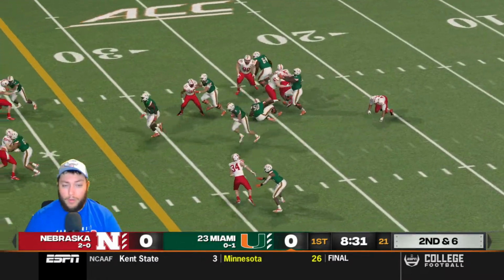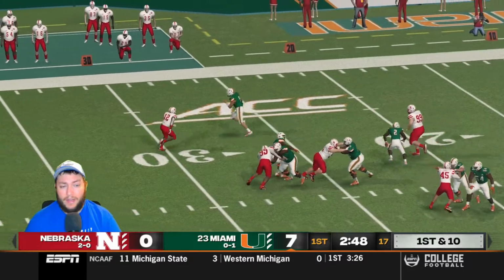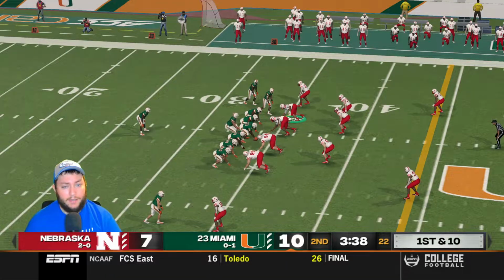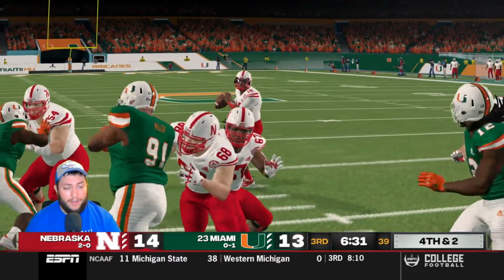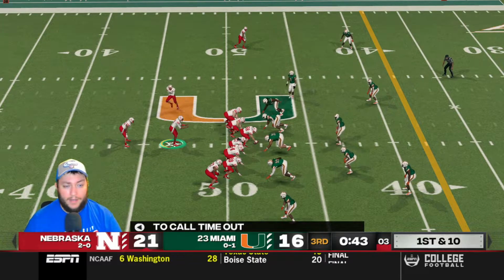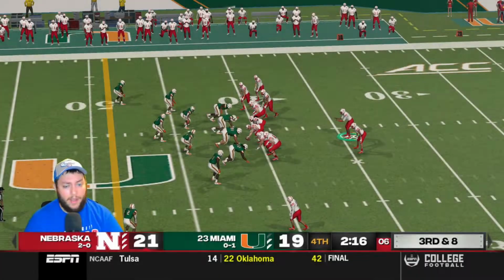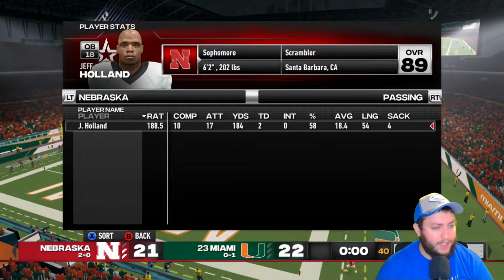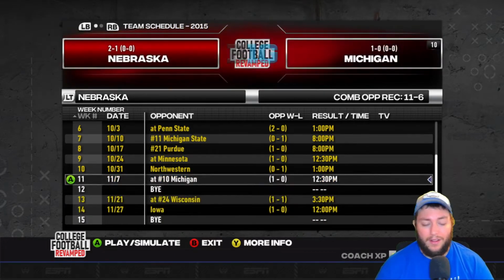Rebuilding Nebraska | Y3 W3 | Can We Upset Miami??? | College Football Revamped | #34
We've started the season unbeaten once again, but today we see a jump in competition as we take on our first ranked opponent of the season. The Nebraska offense has started the season pretty well and the defense was dominant against Colorado, so can we pull off the upset?

Team: Nebraska Cornhuskers
Division: Big 10
Series Accolades:
✅ Guaranteed Rate Bowl Trophy
✅Transperfect Music City Bowl

Traditionally one of the most successful teams in NCAA Division 1, recently Nebraska have faced a pretty long spell without lifting any major trophies. Through 2019, Nebraska ranked seventh in all-time victories among FBS teams. In their history they have won 46 conference championships and five national championships, tied for the sixth most of any school. Since they've moved to the Big 10 in 2011 they have failed to win a single conference championship, they have failed to win it in any conference in the 21st century. Their last conference championship was back in 1999 in the Big 12. Their last national championship was two years prior to that when they defeated Tennessee in the Orange Bowl 42-17 in 1997. Even their 1997 title was contested though as they shared that distinction with Michigan who were declared champions by the AP with the Coaches giving it to Nebraska. They won it outright two years earlier when they defeated Florida 62-24. We're looking to bring them back to relevance, first by getting themselves back in the Big 10 Championship game. They have appeared in one such of these back in 2012 but we are looking to do one better and win it. That's only the beginning though, our ultimate goal is obviously to get back to winning national championships and re-igniting the Nebraska dynasty that has been so long dormant.

Coach Mode Sliders (Changed User Pass Coverage to 10, and the CPU Pass Coverage, and Interceptions to 50 and 30 respectively)

PC Specs
Processor: Intel(R) Core(TM) i7-10700K CPU @ 3.80GHz   3.79 GHz
Ram: 16GB DDR4
Graphics Card: NVIDIA GeForce RTX 2070 Super
Motherboard: Micro-Star International Co. Z490-A Pro (MS-7C75)
CPU Cooler: Liquid
Memory: 1TB SSD , 6TB HDElements External Hard Drive
Webcam: Razer Kiyo